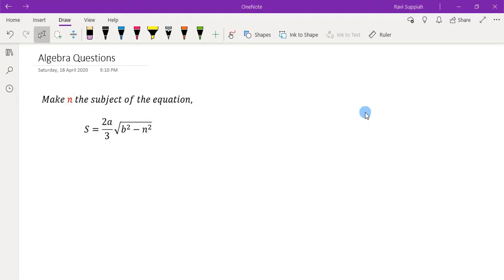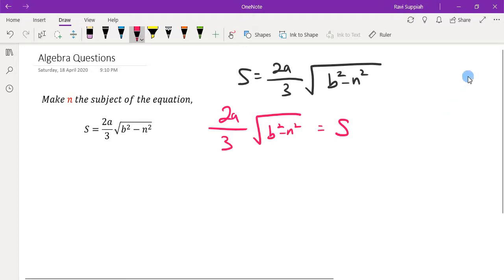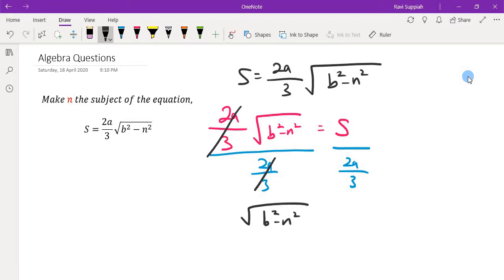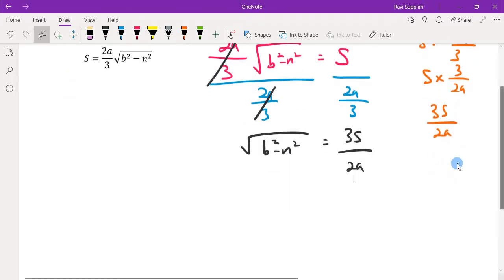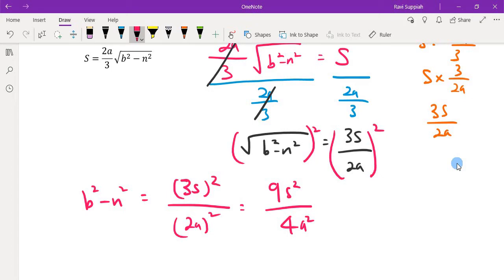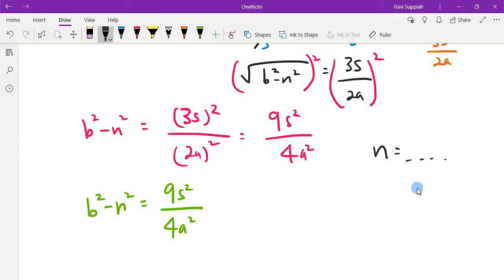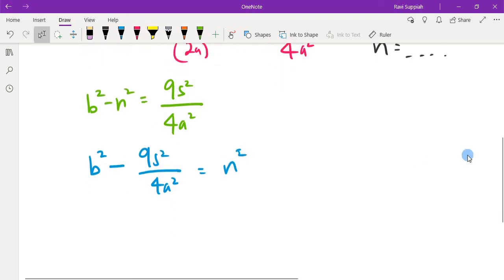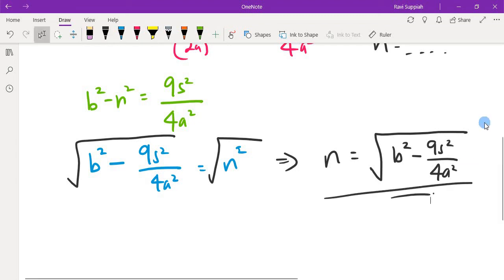Algebra - Change the Subject of an Equation!